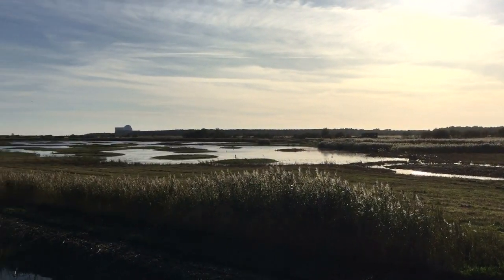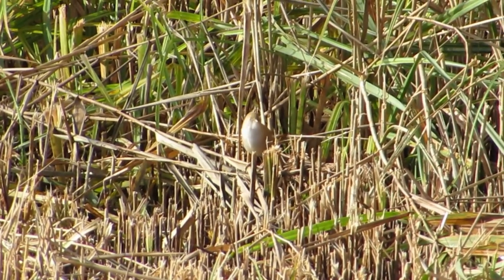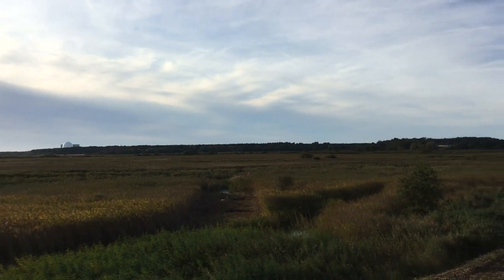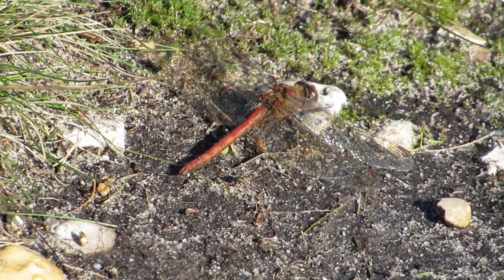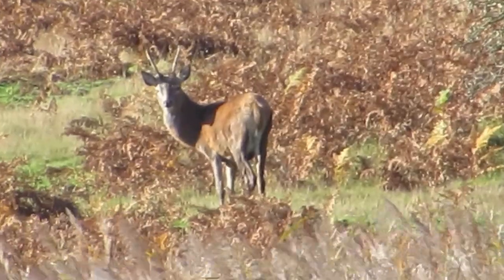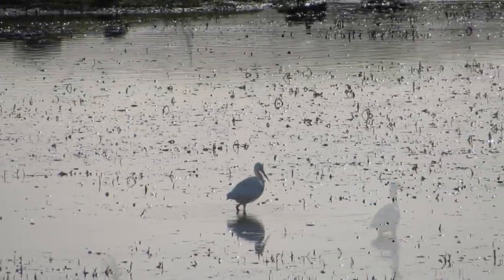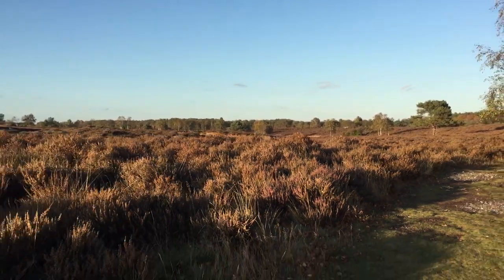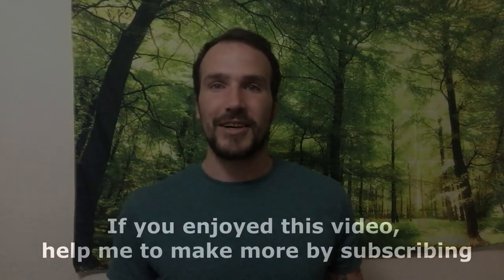British Wildlife - RSPB Minsmere - Birdwatching and searching for Red Deer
RSPB Minsmere is one of the best birdwatching sites and wildlife reserves in the whole of the UK. In this video we will visit the hides in search of Red Deer but also look out for any other wildlife that we can find. If you like british nature and wildlife then you are going to like this video.

The species featured include: Marsh Harrier, Great White Egret, Bearded Tit, Green Woodpecker, Muntjac, Common Curlew, Little Egret, Red Deer and Fly Agaric Mushrooms.

If you enjoy the video and like learning about British Wildlife then please support the channel by subscribing, share with your friends and have a look at some of the other videos on the channel.

Some of this video was filmed using an Iphone and the rest using a Canon ps 50x camera. If you have any questions about anything included in the video or anything else British wildlife related then please feel free to get in touch.